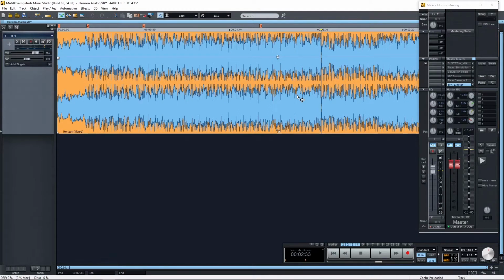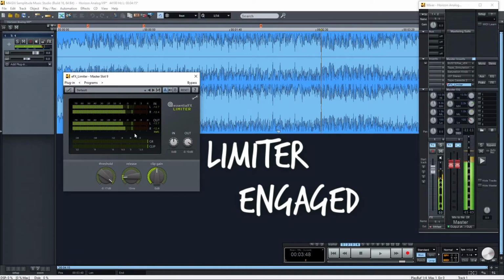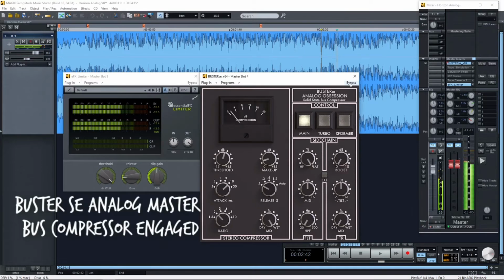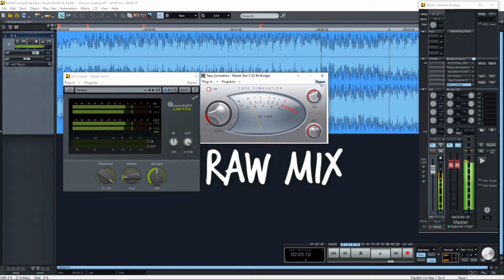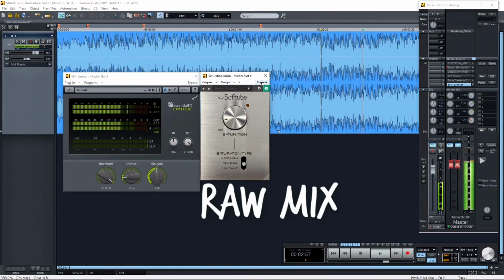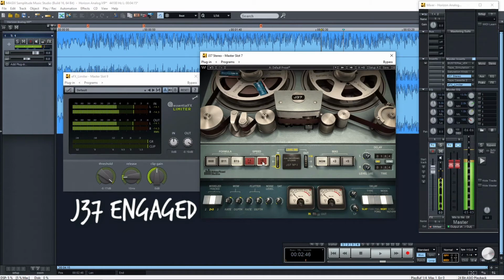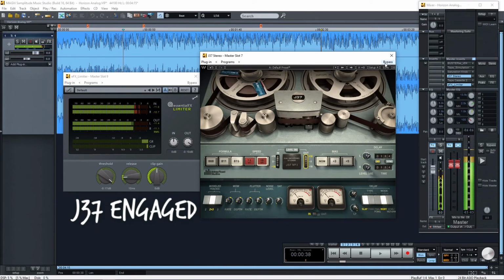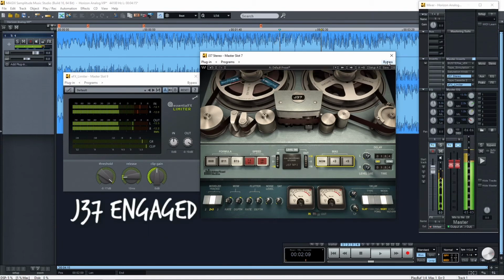Analog Plugins - Buster SE + Abbey Road J37 + Softube Saturation Knob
Analog saturation plugins make recording, mixing and mastering sound better. We sound test and review how saturation plugin VST's boost our music.